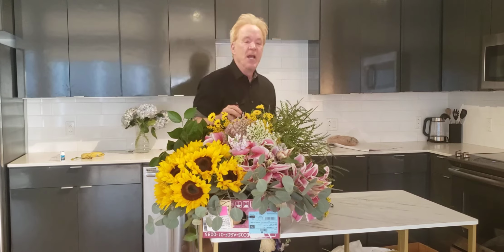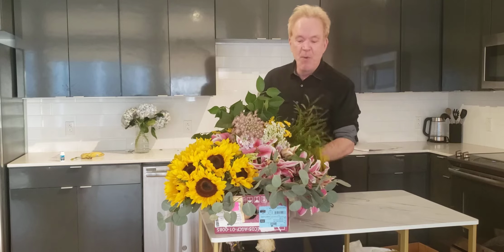Free Online Floral Design Classes w/ Michaels Flower Garden